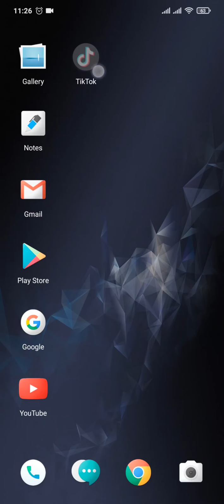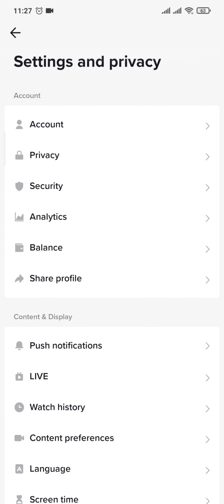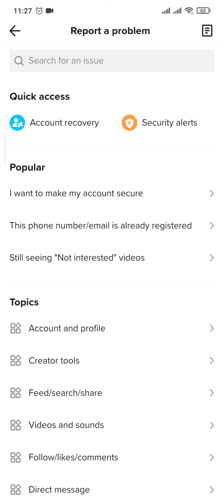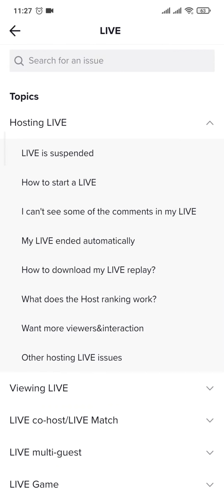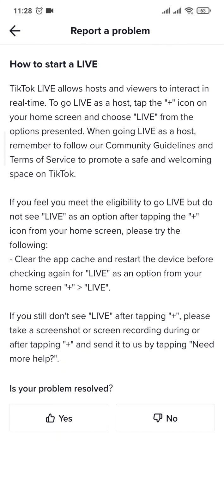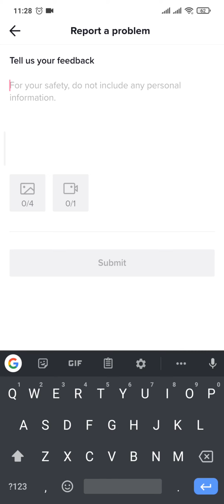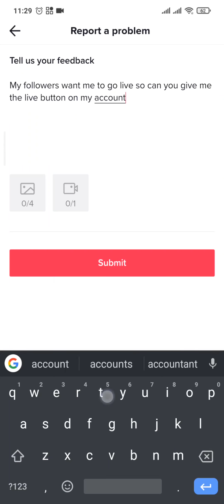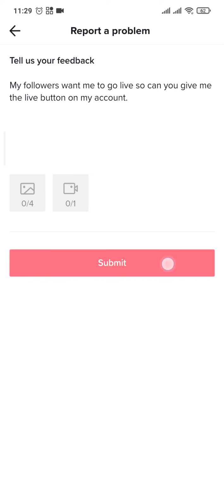How To Go LIVE On TikTok Without 1K Followers (2023)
This video guides you through the exact steps on how to go live without 1k followers on tiktok.